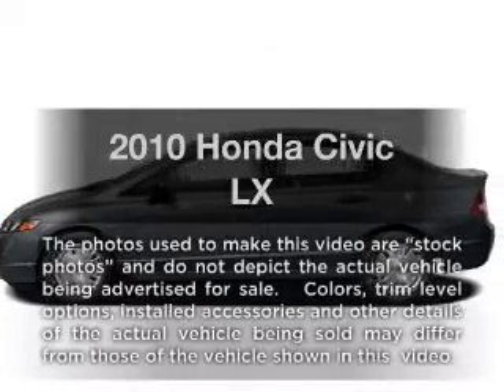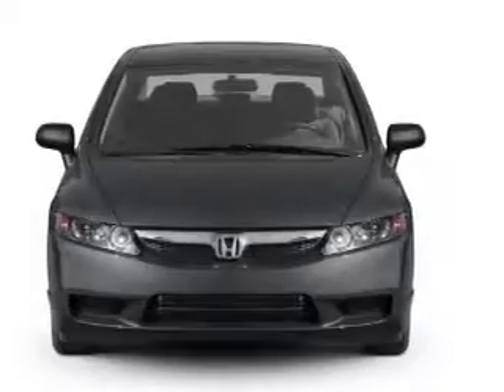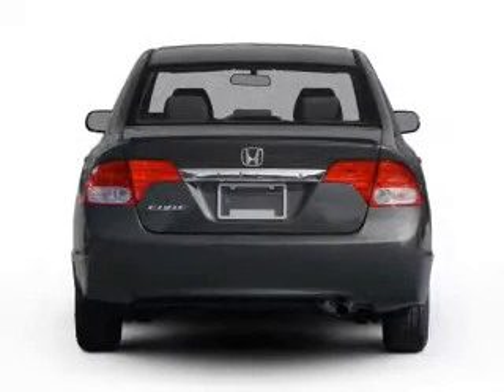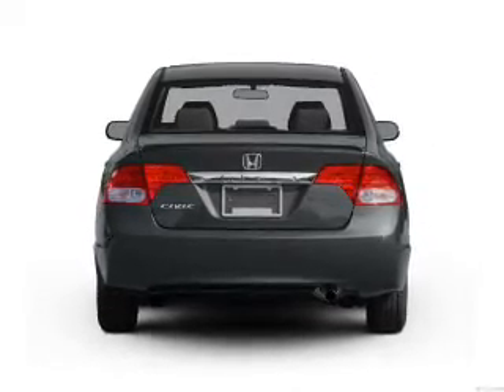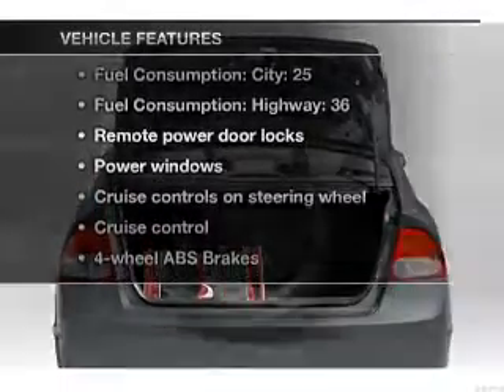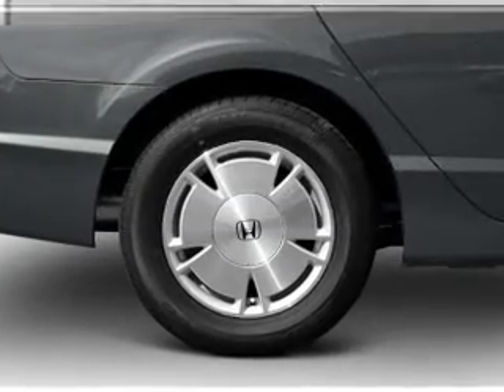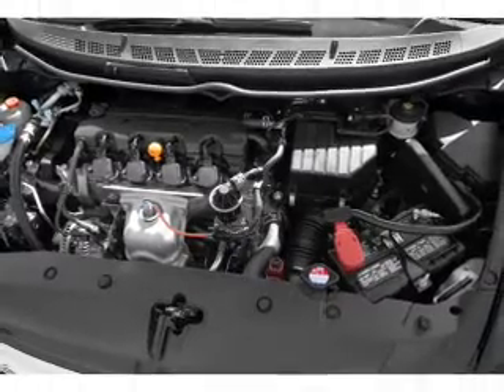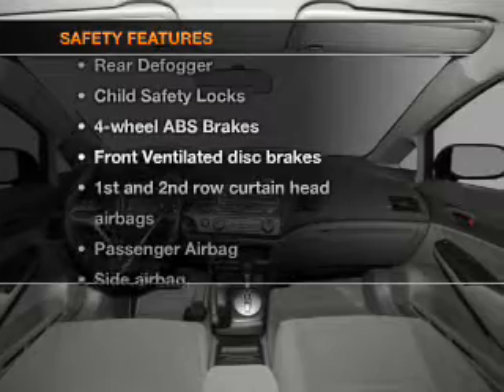2010 Honda Civic - Stanton CA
Year: 2010
Make: Honda
Model: Civic
Trim: LX
Engine: 1.8 liter inline 4 cylinder 16 valve
Transmission: 5-Speed Automatic
Color: White
Mileage: 29600
Address:
10731 Beach Blvd